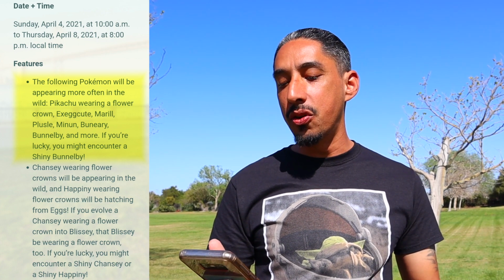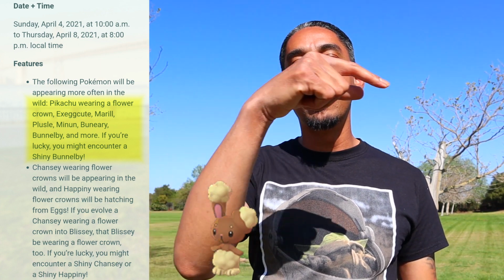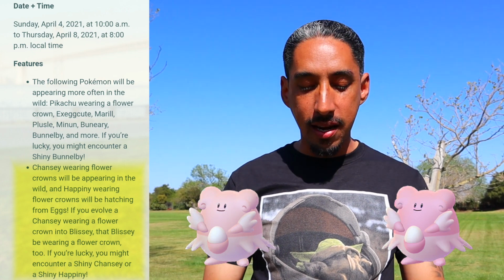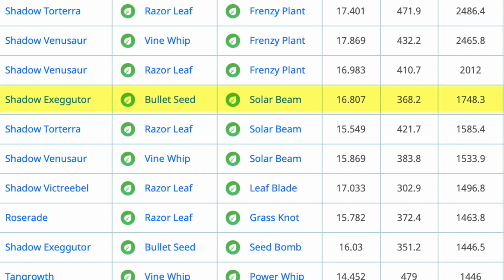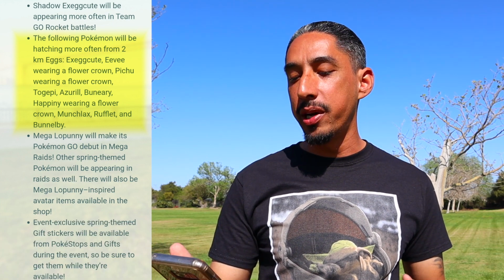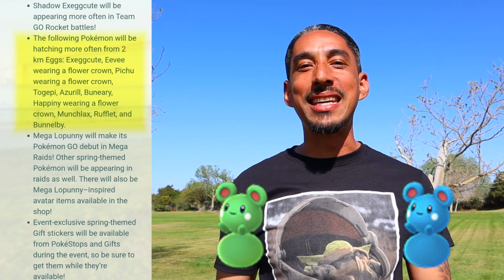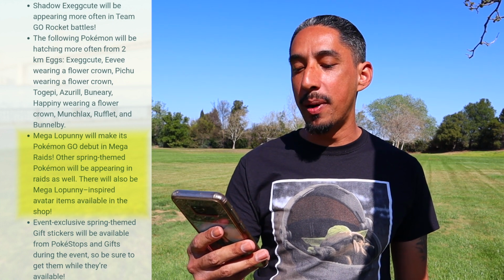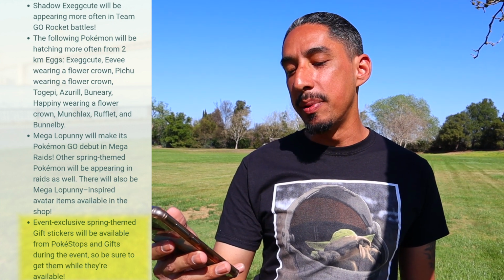*NEW* Spring into Spring Event (Pokémon Go)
We now have all the details surrounding this new Spring into Spring event in Pokemon Go. This event is only around for a few days and will feature a brand new Mega Pokemon, Mega Lopunny, and a brand new shiny pokemon, Shiny Bunnelby!

There will be 2km event eggs that feature some pretty rare shiny pokemon, so make sure to stack up on incubators and get prepared to hatch some shinies.

Let me know what you think of this new Mega and about this event overall.

☞ Evo